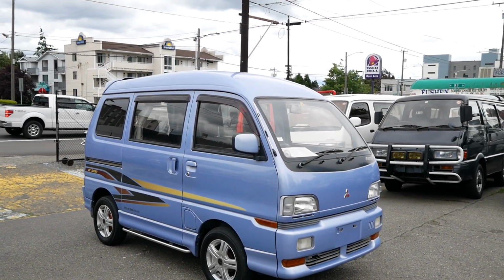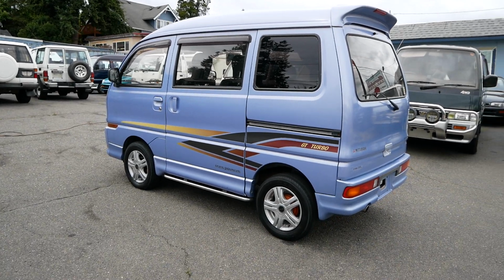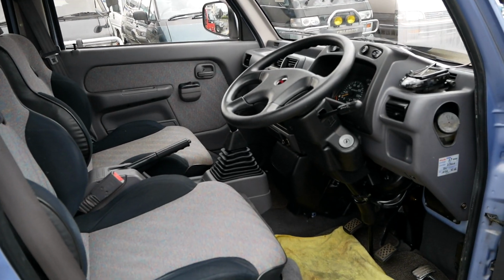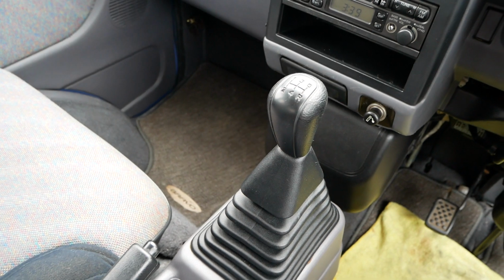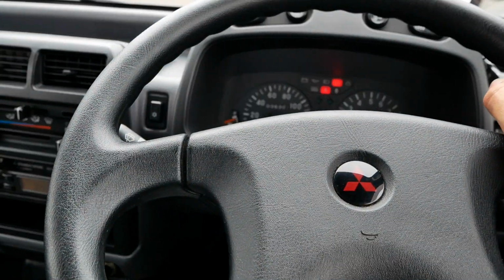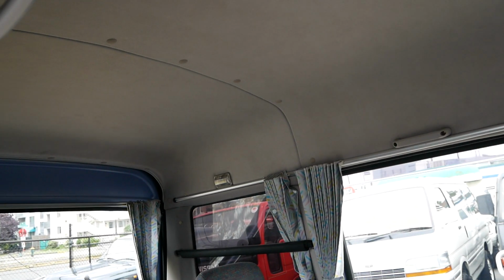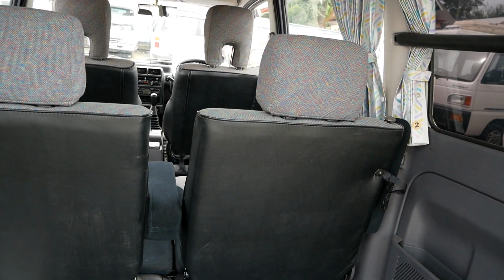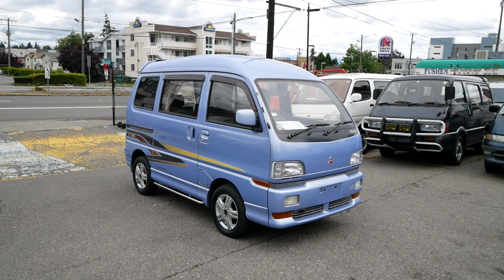1994 Mitsubishi Bravo Kei van GT Turbo intercooler AWD 20 valve L4 660cc 5SPD Walkaround (English)